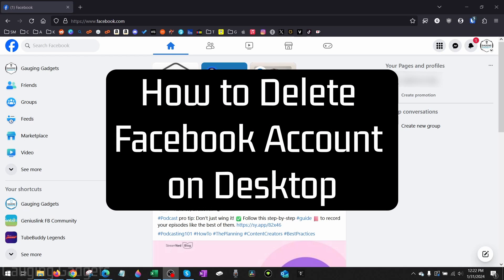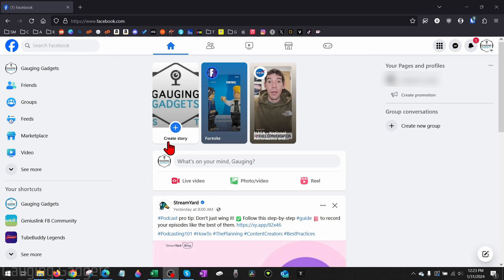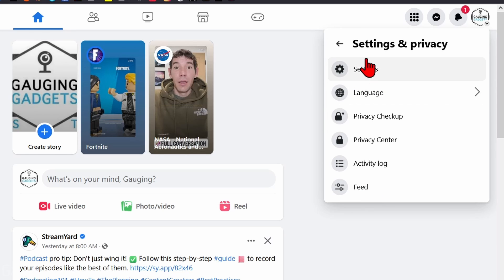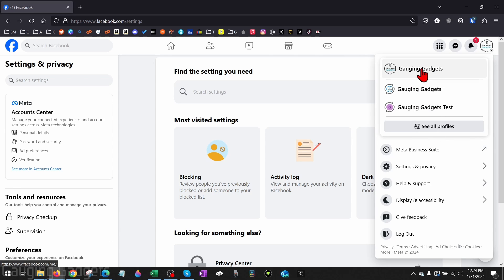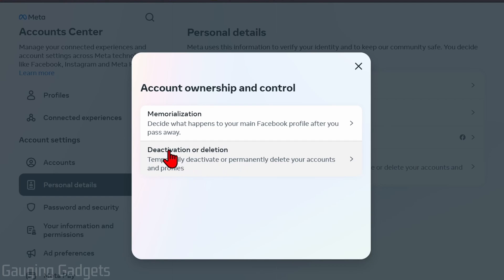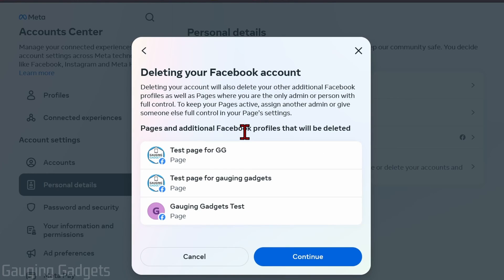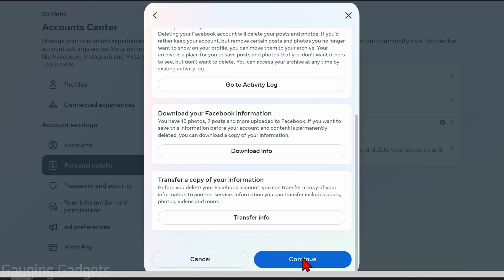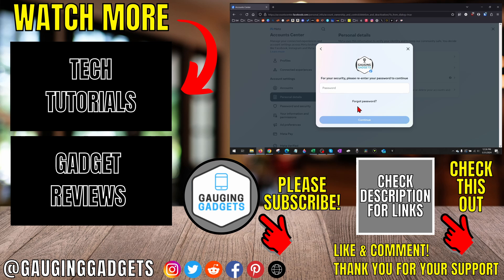How to Delete Facebook Account Permanently on Desktop, Laptop, Mac, or Chromebook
How to delete Facebook account? In this tutorial, I show you how to delete your Facebook account in a desktop browser on a PC, Macbook, Laptop, or Chromebook. This means you can permanently delete your Facebook account forever. Deleting your Facebook account on desktop is easy with this full guide.

Follow the steps below to delete Facebook account on desktop:
1. Open a browser on your PC, Laptop, Chromebook, or Macbook and navigate
2. Select the your Facebook profile image in the top right of Facebook.
3. In the new menu, select Settings & Privacy and then select Settings.
4. Once in the settings select See more in Accounts Center.
5. Select Personal details.
6. Select Account ownership and control then select Deactivation or deletion.
7. Choose the Facebook account you want to deletion.
8. Make sure Delete account is selected then select Continue.